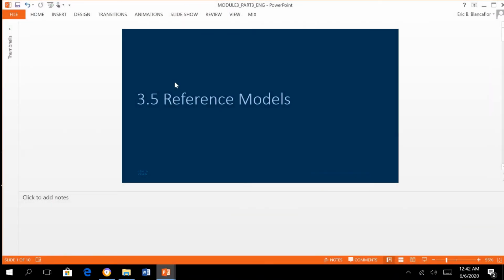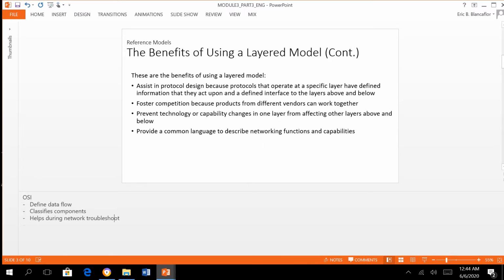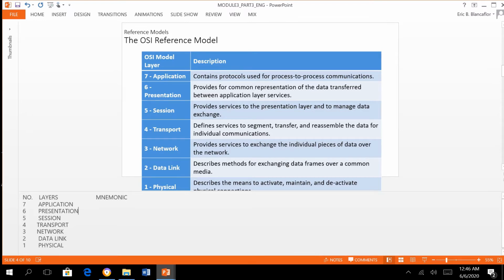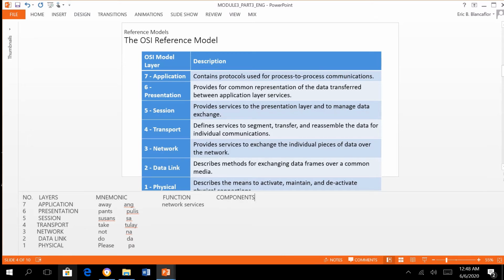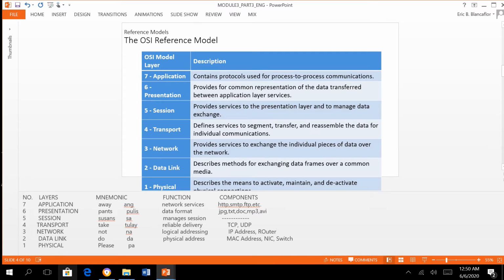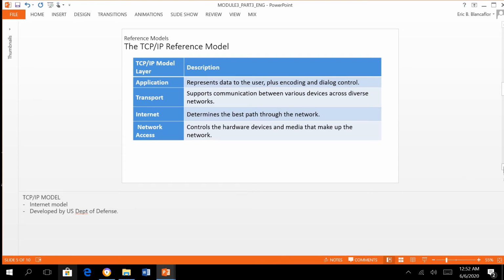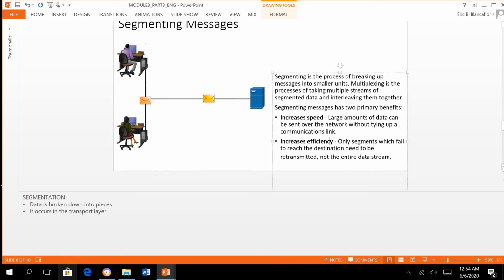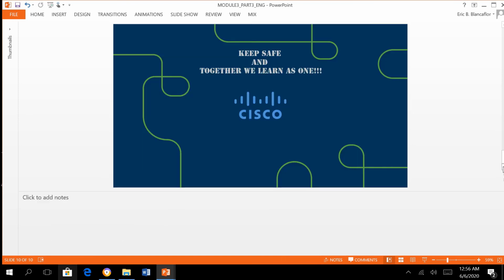cisco1 chapter3 part3